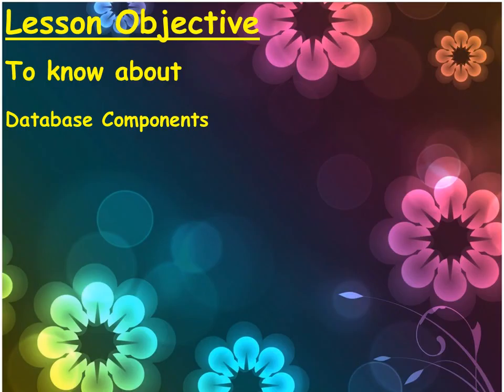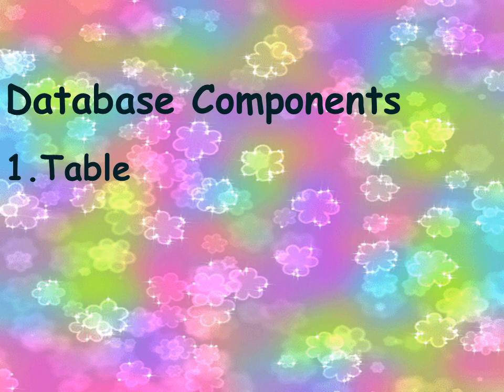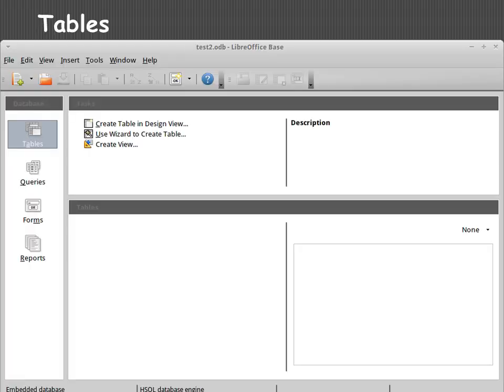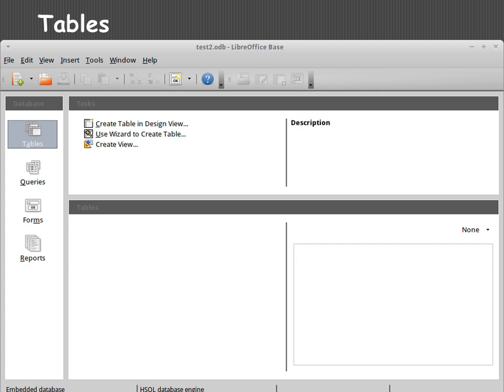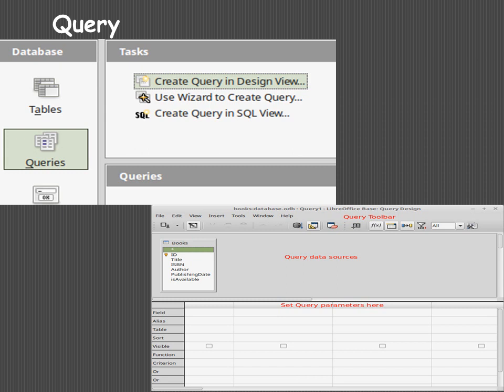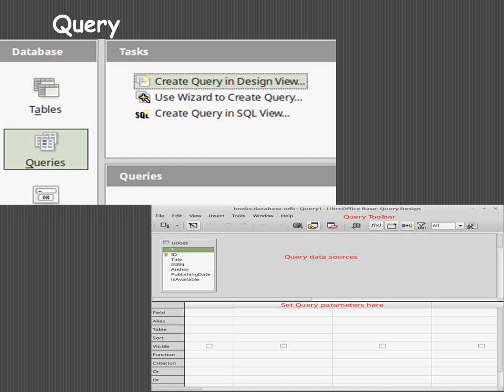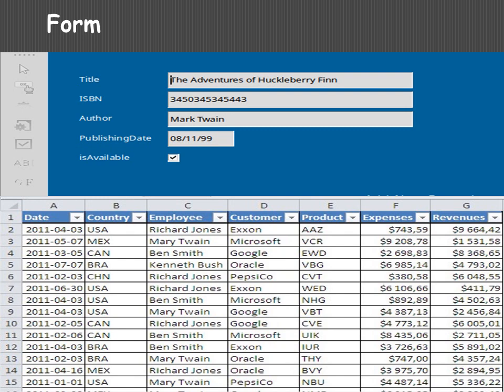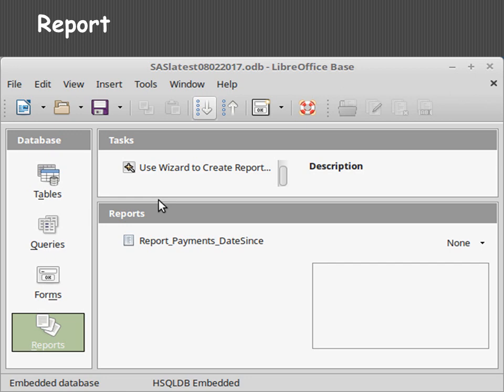G10 I T DatabaseComponents 15 05 2020